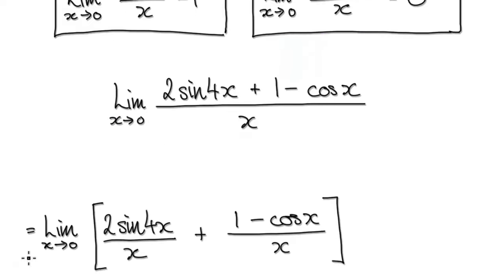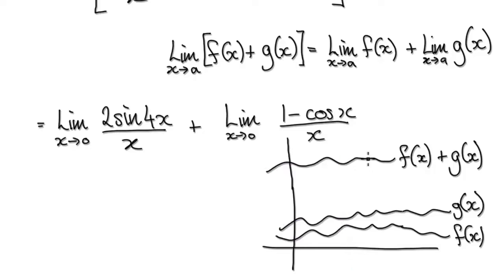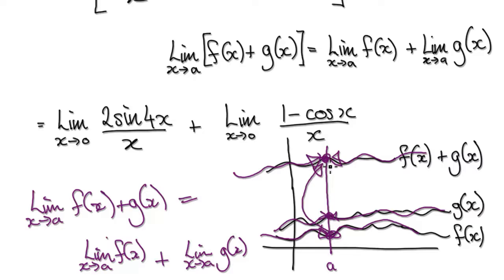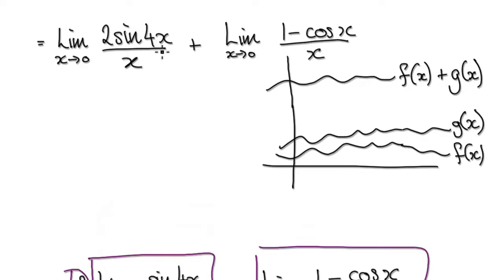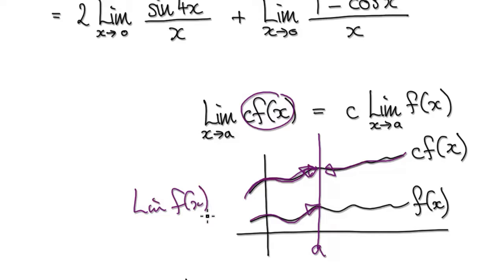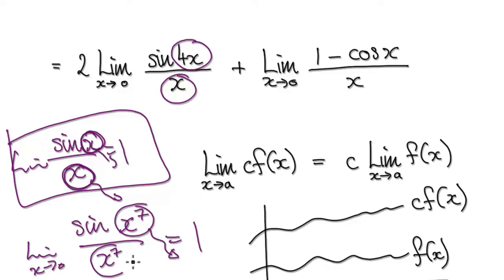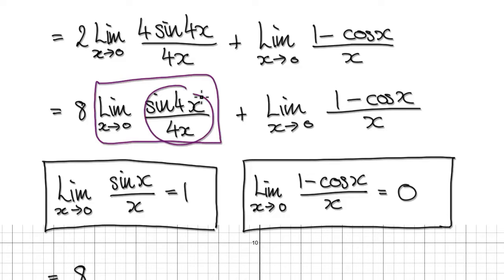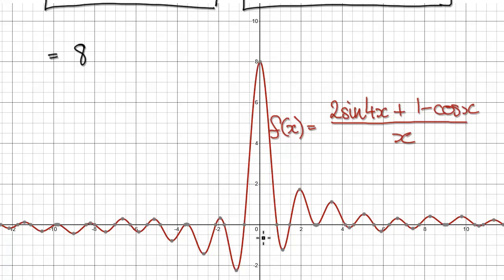Video 1161.1 - Trigonometric Limits